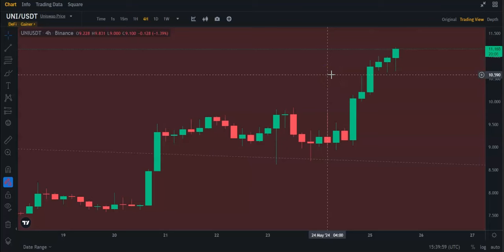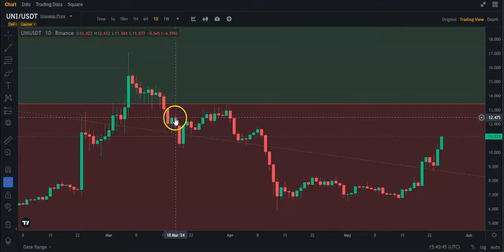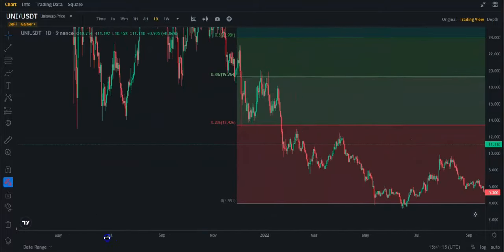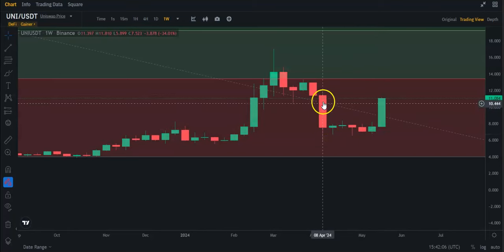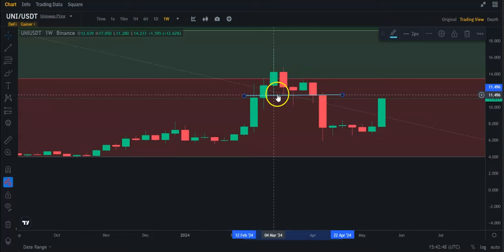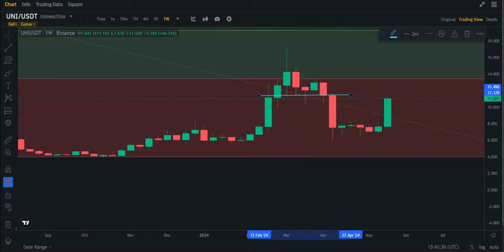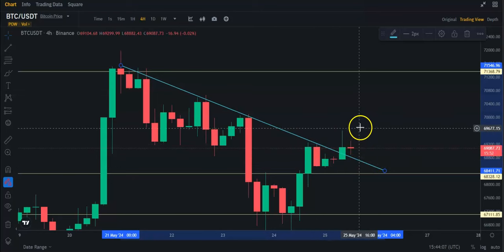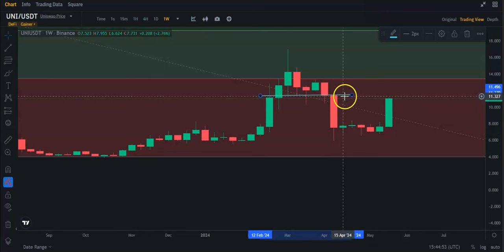UNISWAP ($UNI) UPDATE!!! SEC lawsuit forgotten?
This is a quick TA video on $UNI. Nothing in this video is financial advice. Do as you please when trading.